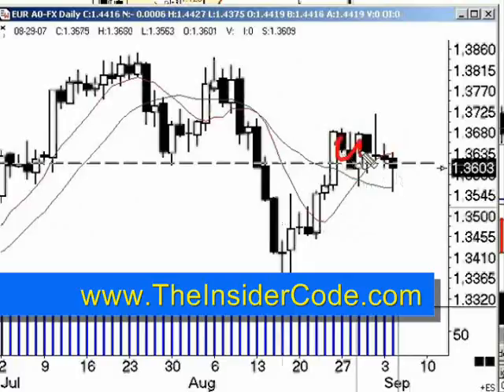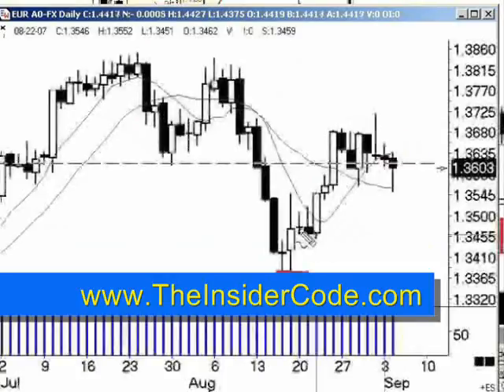4X Made Easy - TheInsiderCode.com Mac X pt.20e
- 4X Made Easy - pt.20e with Forex Expert Mac X of The Insider Code.